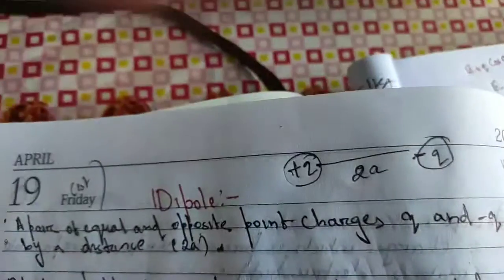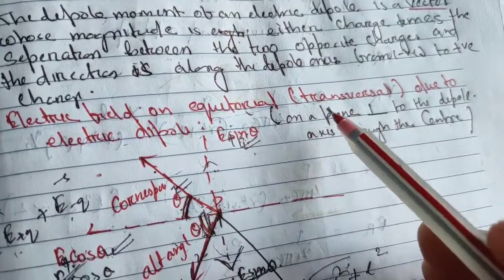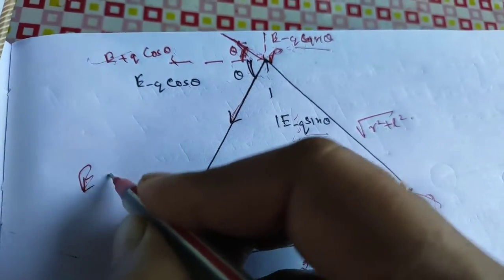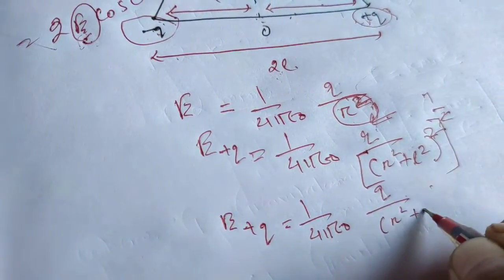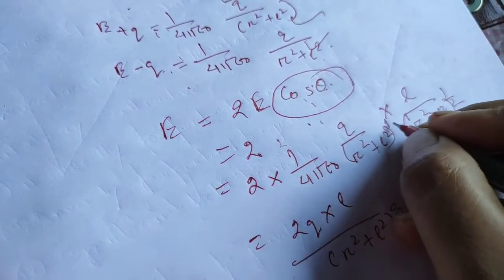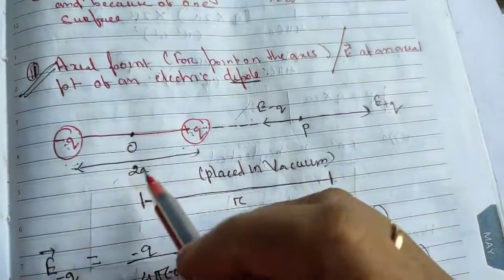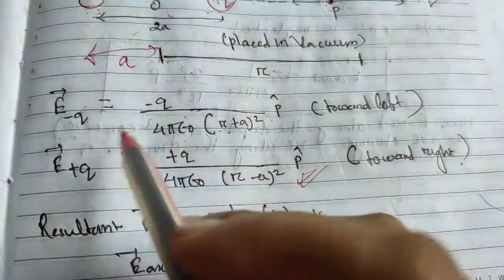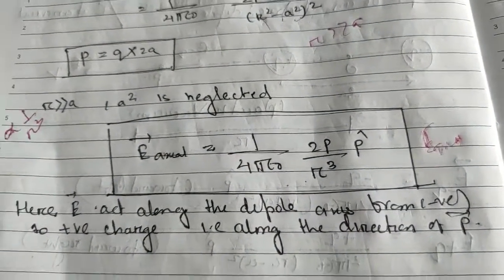Std XII Electrostatic dipole